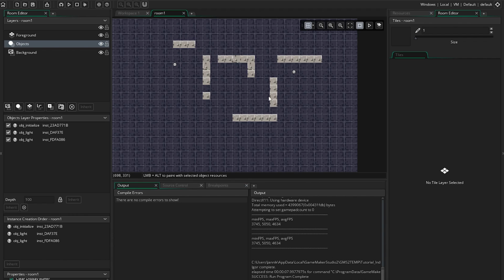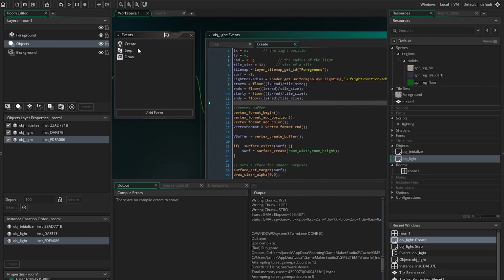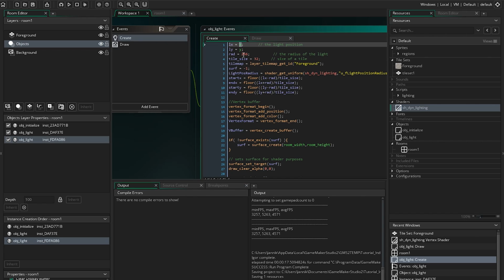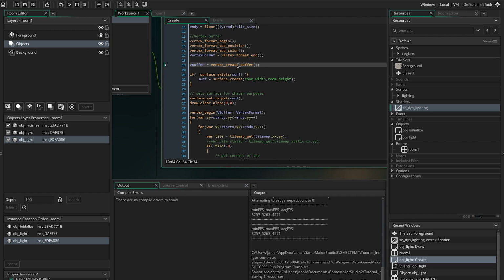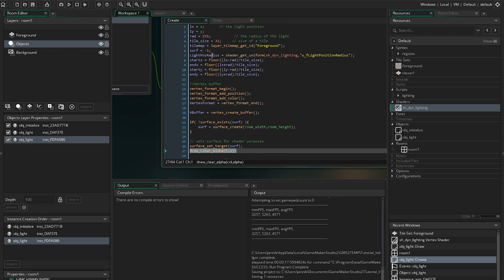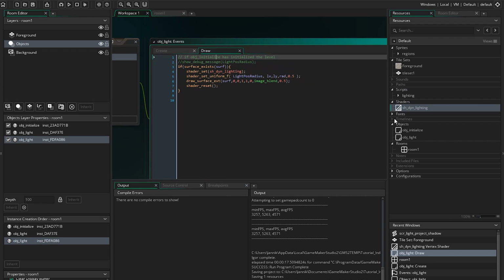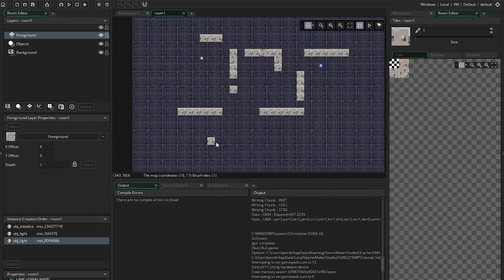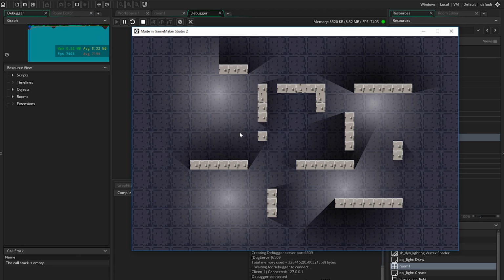Game Maker Studio 2: Static Lighting Tutorial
An in-depth tutorial explaining static lighting within GMS 2. I have added a project with sample code which you are free to use without any restrictions!